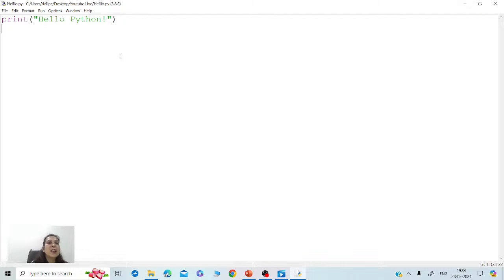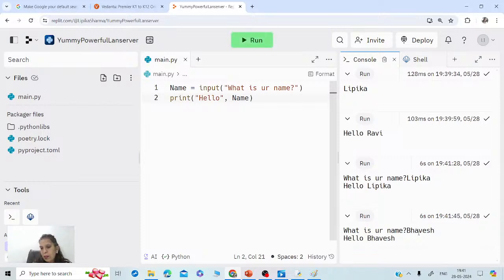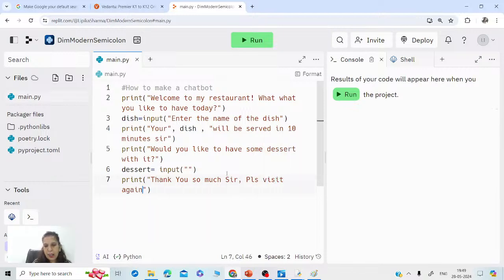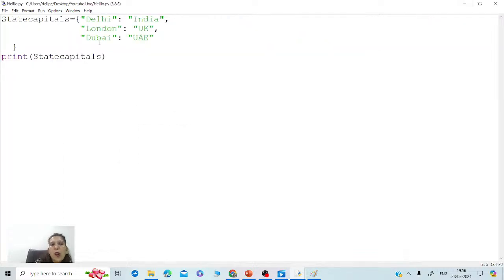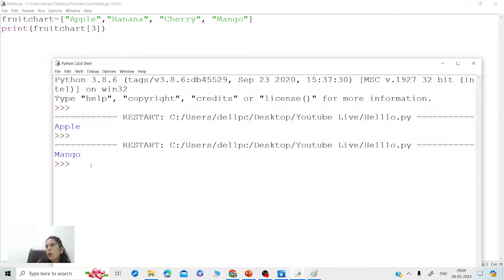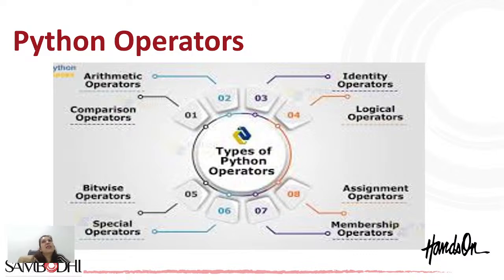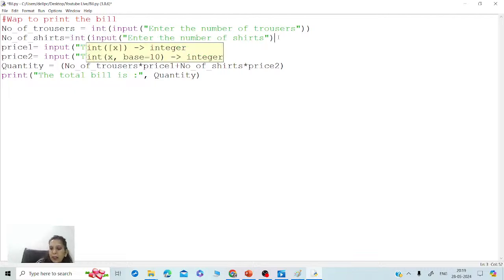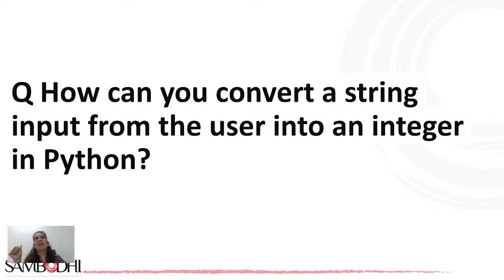Advanced Data Science - Day 3: Handshake with Python | FREE Live Course by Education Nest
Join us for Day 3 of our FREE live course on Advanced Data Science, presented by Education Nest! In today's session, we'll dive into "Handshake with Python," where you'll learn the essential Python skills needed for data science. Whether you're a beginner or looking to refresh your Python knowledge, this session is perfect for you.

📅 Course Schedule:

Day 1: Introduction to Data Science
Day 2: Data Preprocessing and Cleaning
Day 3: Handshake with Python
Upcoming: More advanced topics in Data Science

💬 Join the Conversation: Participate in the live chat and ask questions. Our expert instructors are here to help you understand every concept.